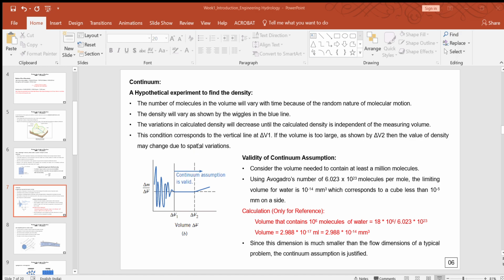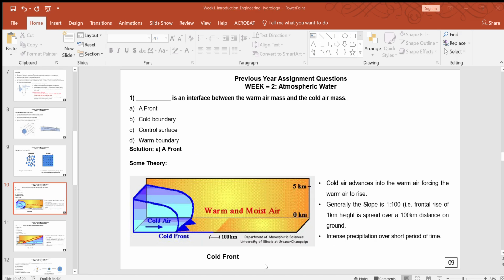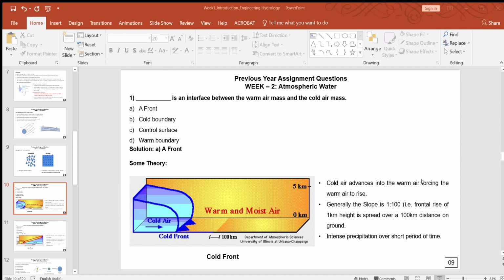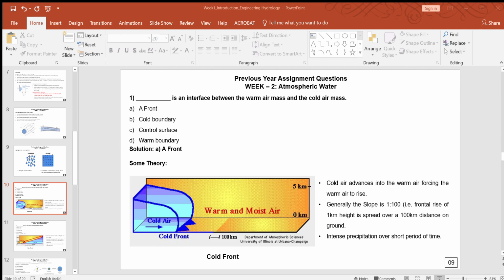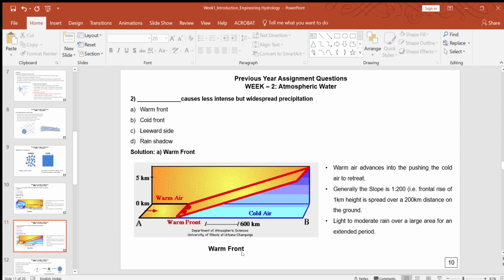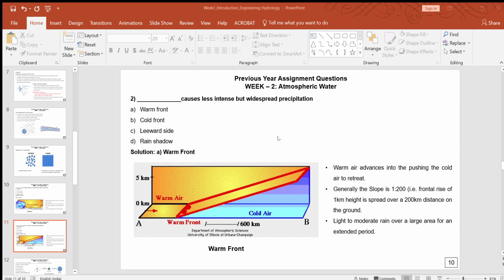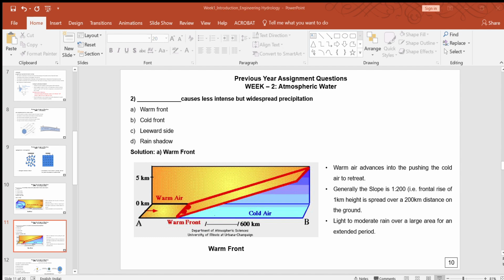Week 1_Engineering_Hydrology_Part2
Week 1: Atmospheric Water